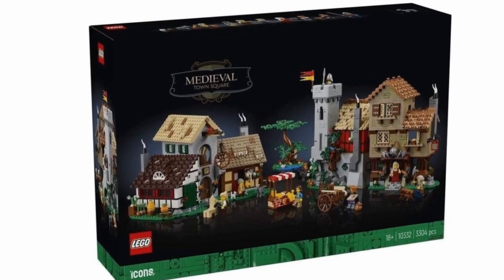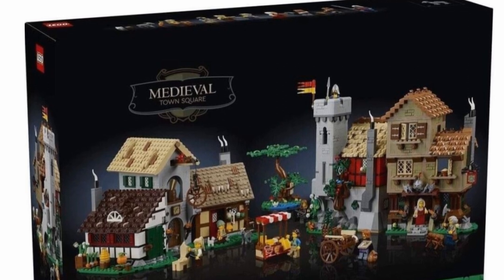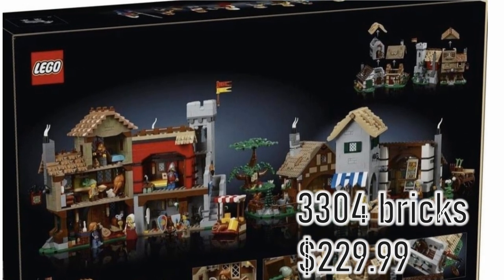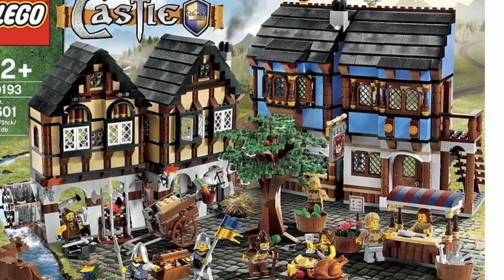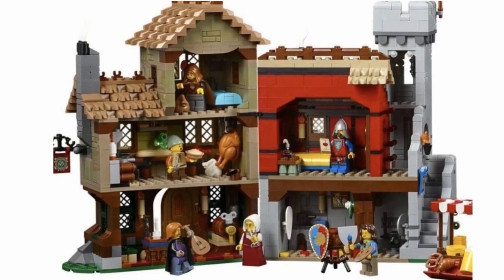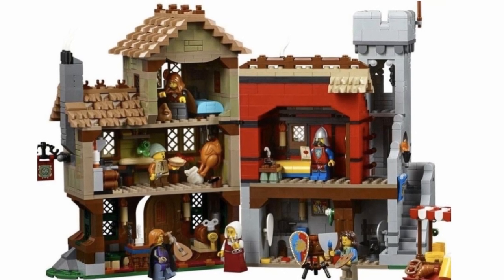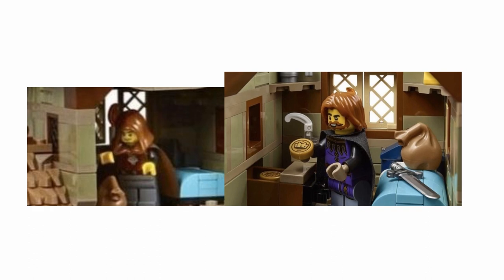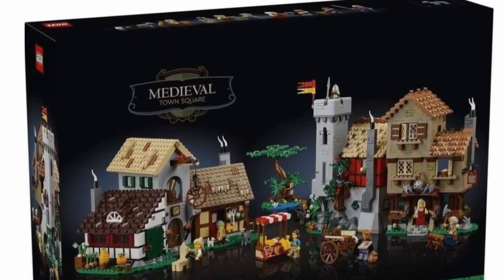32 Medieval Town Square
Here's the first look at the newest LEGO set 10332 Medieval Town Square! This set pays tribute to the iconic Castle Medieval Market Village set from 2009. You'll find all your favorite elements of a medieval town here, enhanced with modern building techniques. Follow us to learn more about this exciting premiere! 🏰✨